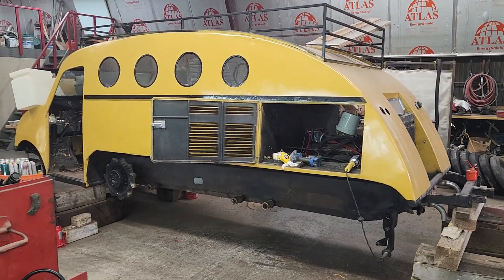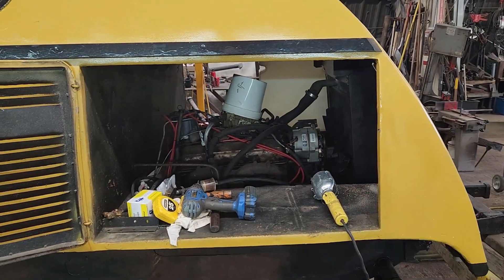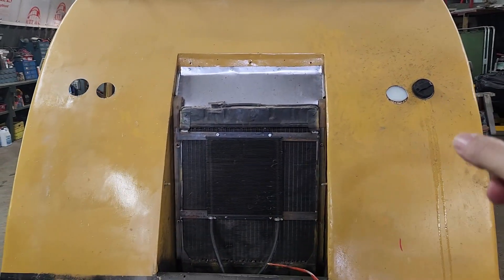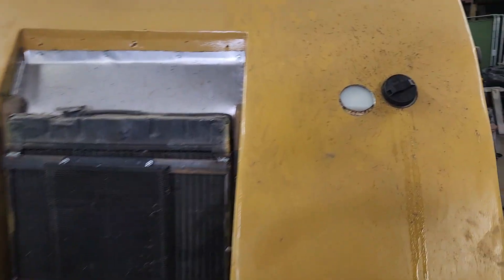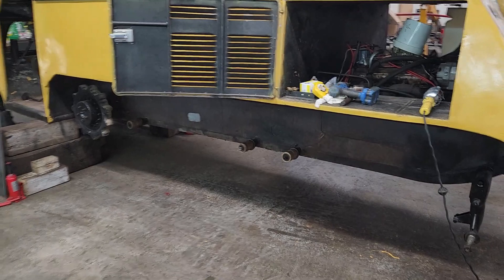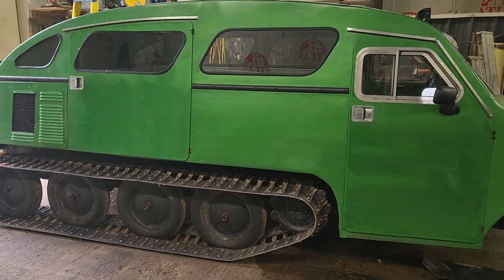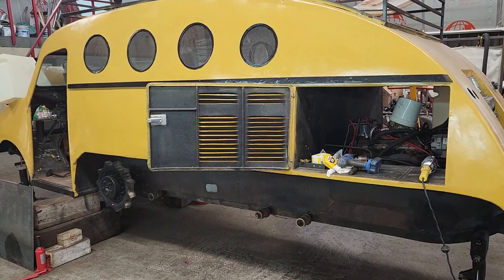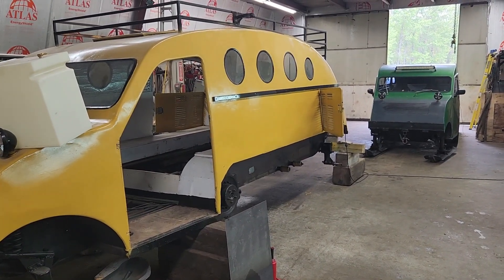GETTING THE NEXT JOBS IN THE SHOP READY | BOMBARDIER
Turn on reminders for the channel so you don't miss any of the videos we upload.

The customer who owns the Yellow Wide Gauge Bombardier sent us a progress payment and Dad is putting more effort into getting this Bombardier back together and back to the customer. Our hold is the wheels and rims. Dad has to repair and restore the rims to a condition that will take the new tube and wheel. Still lots of work to do before we move the Blue Wide Gauge into the front spot and roll the Yellow back in behind.

Repairing a Bombardier snow bus can be a complex and challenging process. The snow bus is a highly specialized vehicle that requires specialized knowledge and tools to repair. The track system, in particular, is a critical component of the snow bus that requires careful maintenance and repair. Bombardier snow buses have a long and successful history of providing safe and reliable transportation in extreme weather conditions. Their operation is similar to that of conventional buses, but their specialized track system allows them to navigate difficult terrain safely. Repairing a snow bus can be complex and challenging, requiring specialized knowledge and tools.